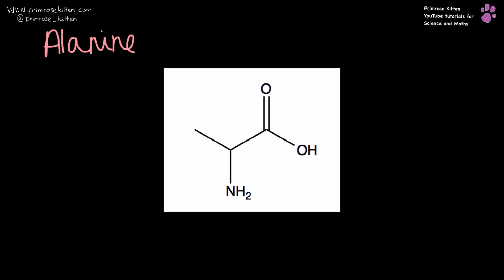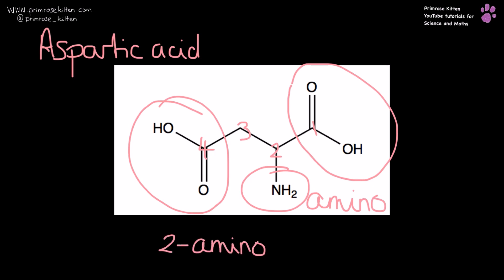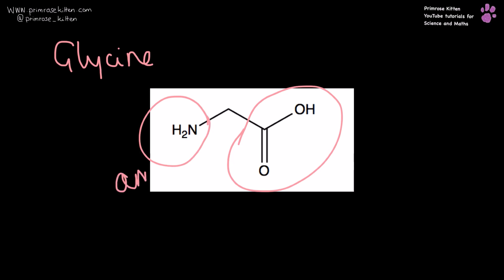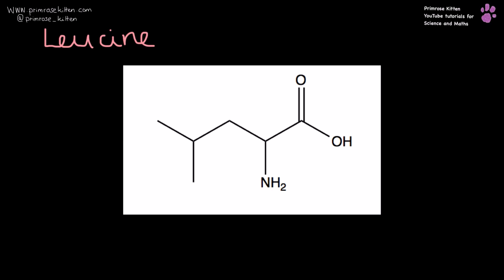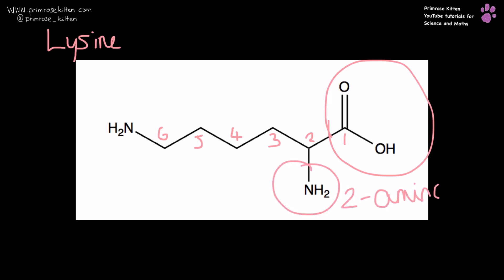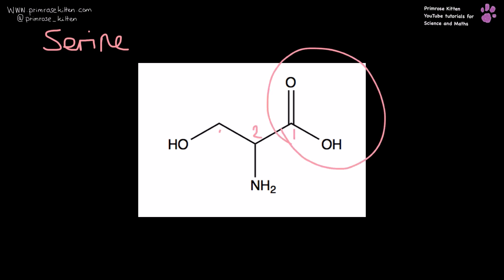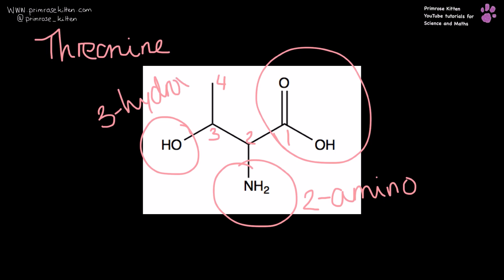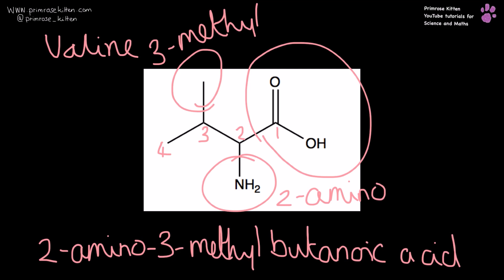Naming Amino Acids Using IUPAC Systematic Nomenclature - Revision for A-Level Chemistry